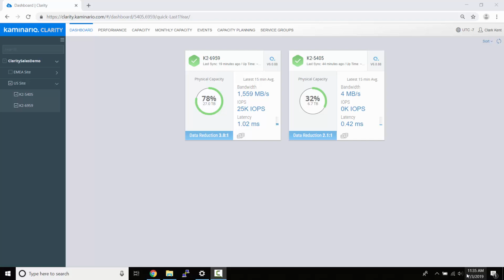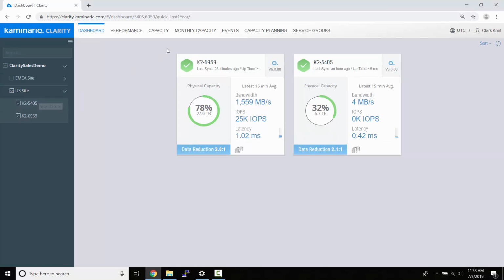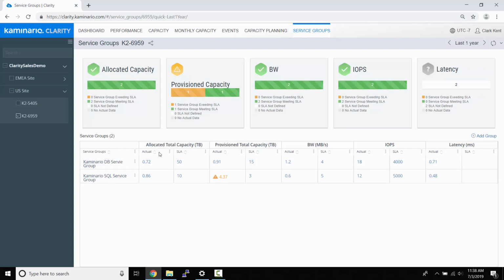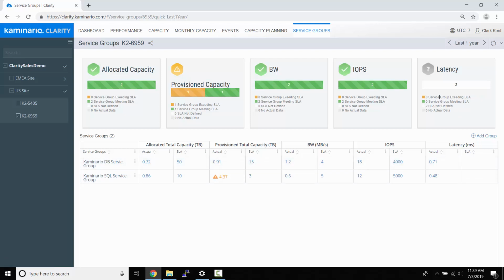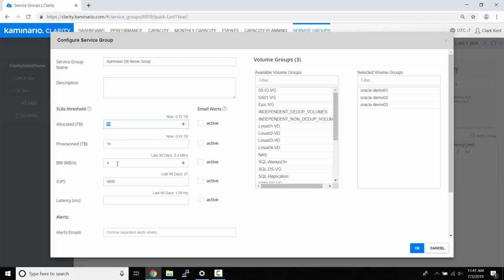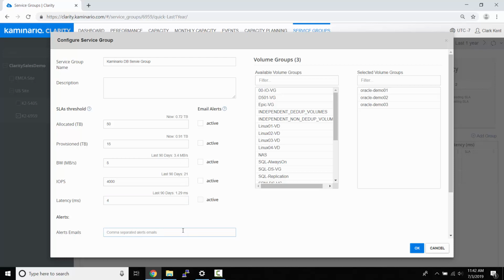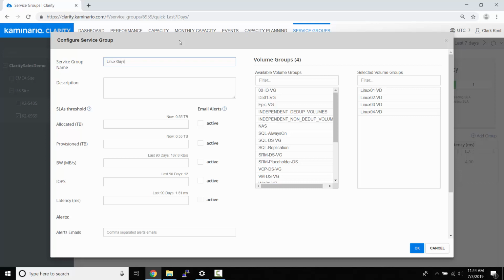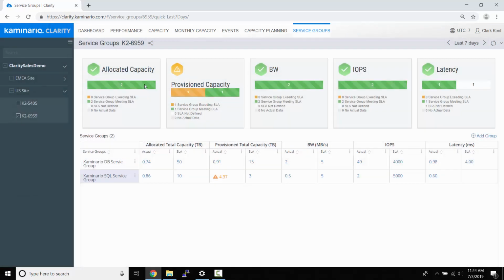Multi-System Management with Kaminario Clarity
Discover how Kaminario Clarity empowers users to internally manage capacity across the organization.